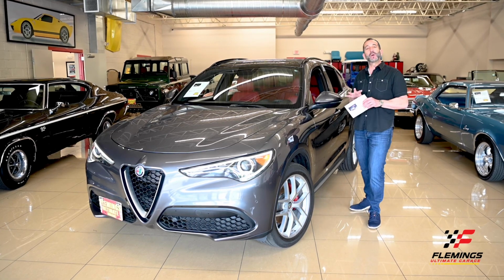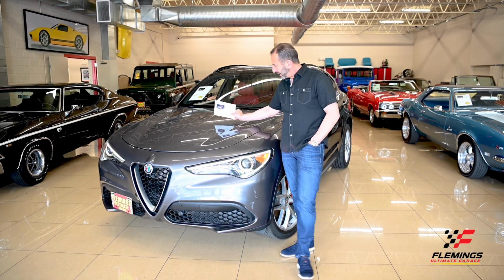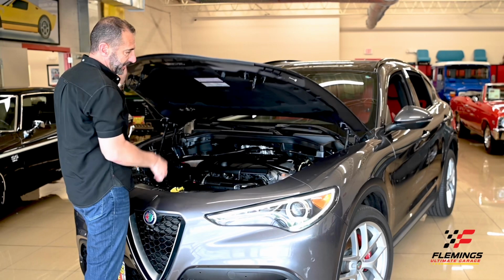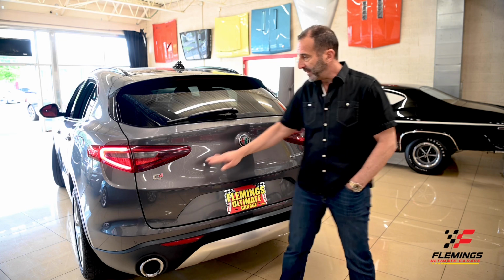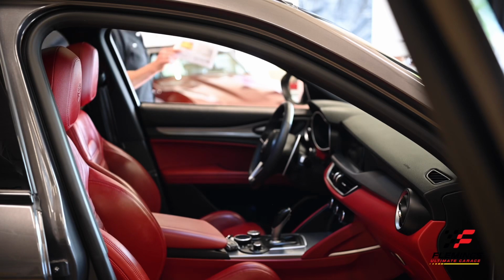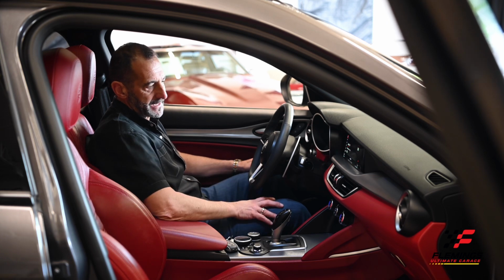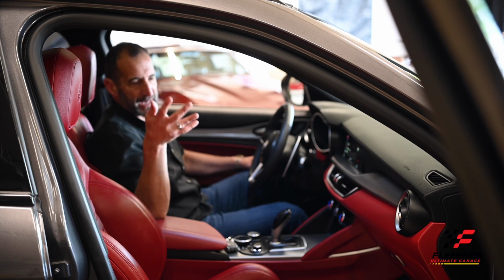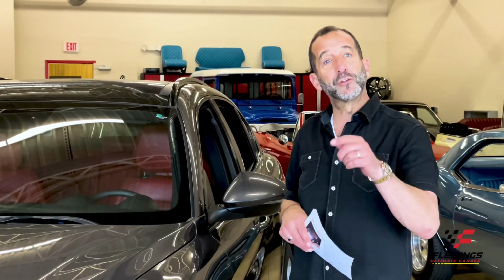2019 ALFA ROMEO STELVIO TI SPORT AWD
'19 ALFA ROMEO STELVIO TI SPORT AWD
• Car-fax Certified 1-Owner
• Only Driven 29,000 Miles
• Original $55,499 MSRP
• Ti Sport AW Package 22S
• Alfa 2.0L Inline-4 Direct Injection Turbo Engine
• Close-ratio 8-Speed Automatic with Paddles
• Q4 Intelligent All Wheel Drive
• Alfa Sport-tuned Suspension
• Factory optional, Mirror finish Vesuvio Grey Metallic Tri-Coat paint professionally show waxed and detailed
• Optional Dual Panel Sun Roof ($1,350)
• Optional Gloss Black Surround Moldings
• Great looking Black and Red Leather interior w/ Power Heated Memory front bucket Sport Seats
• Aluminum trim and Full Factory Console
• Factory gauges including 160MPH Speedo & 7K RPM Tach and Digital Display
• 3-Spoke Tilt & Telescopic Leather, Heated, Sport Steering wheel w/ Stereo Controls
• Ice-Cold Dual Zone Factory Air-Conditioning A/C
• Premium, AM/FM/USB/AUX Multimedia, stereo with Navigation and Bluetooth
• Optional Harman Kardon Premium Audio System
• Fully loaded, Automatic HID Headlights, Automatic Windows, Power Locks, Power Folding Mirrors, Park assist,
• Keyless-Go Remote Start and Push to Start
• Blind Spot and Forward Collision
• Alfa DNA Drive Mode System
• Traction Control & Cruise Control, Back up Camera,
• Heavy Duty 4-wheel Power Disc Brakes with ABS and Red Calipers
• Fast-ratio Electronic assist power steering
• Factory Optional 20” Aluminum Wheels with High Performance Radials
• Factory dual exhaust
• Copy of the Original Window Sticker, 2 sets of Keys and Owner's Manual too!
• This is how you buy a '19 Alfa Romeo Stelvio Ti Sport AWD

All wholesale clearance discounted vehicles like this one do not qualify for the free extended warranty or shipping but can be purchased at our wholesale cost.

0:00 Intro
0:12 Tony Talk
0:48 Paint
1:50 Engine
3:11 Trunk
4:26 Interior
5:32 Closing